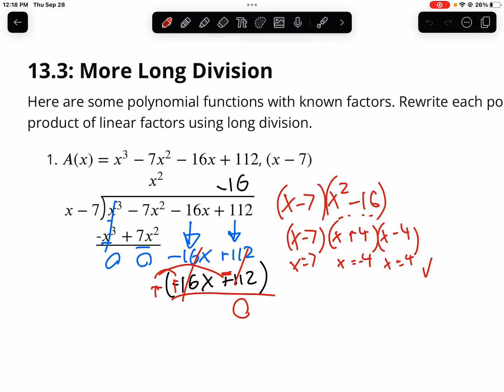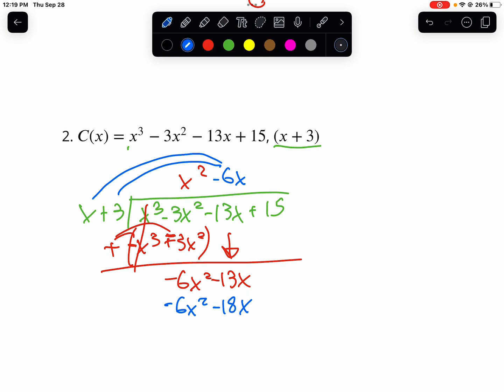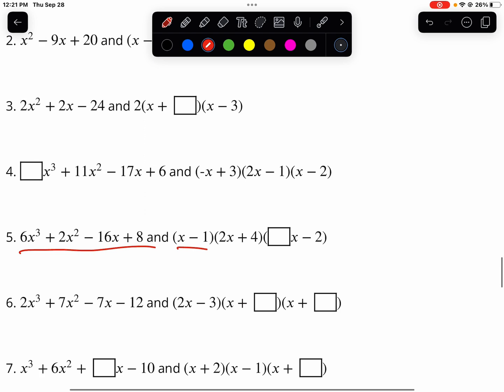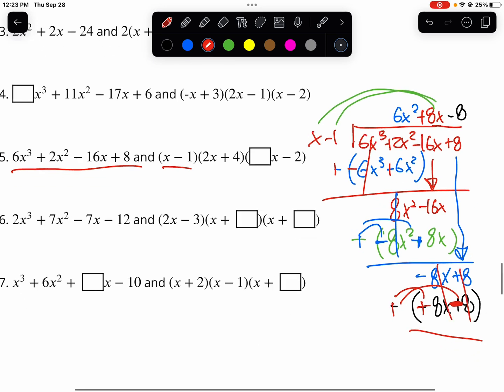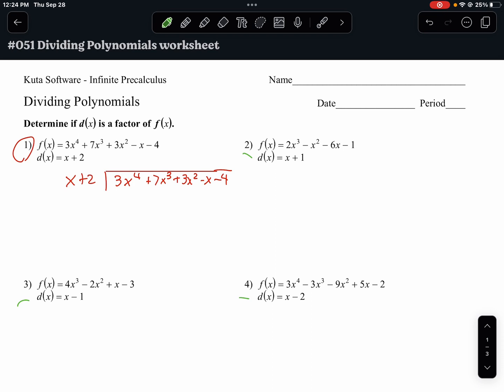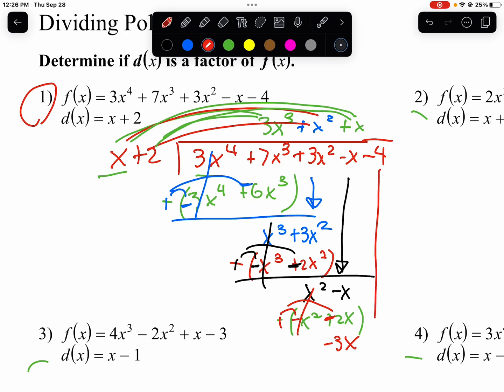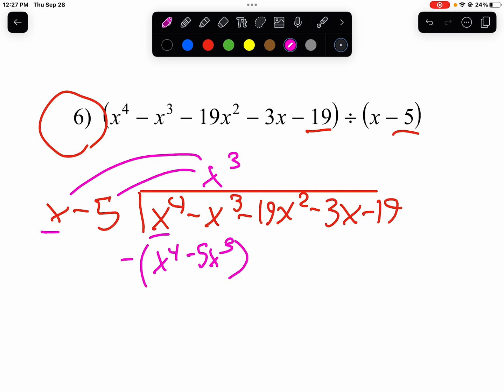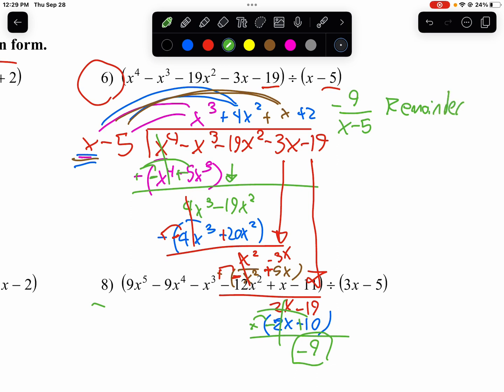Division of polynomials Lees Class